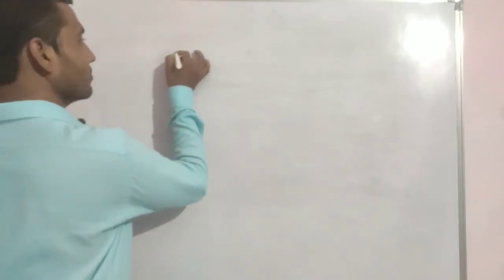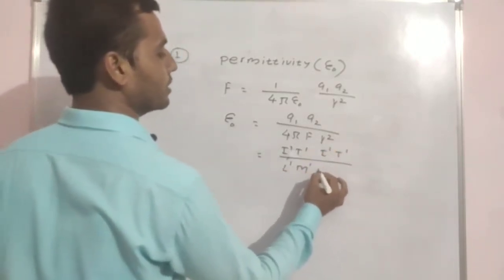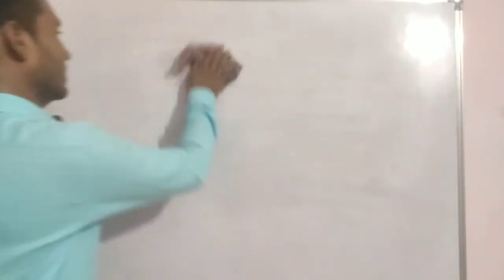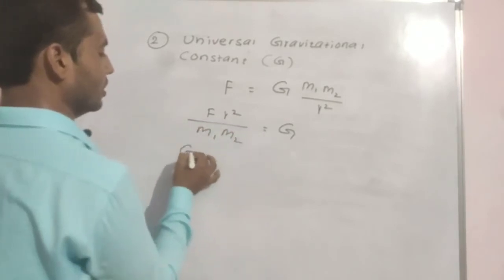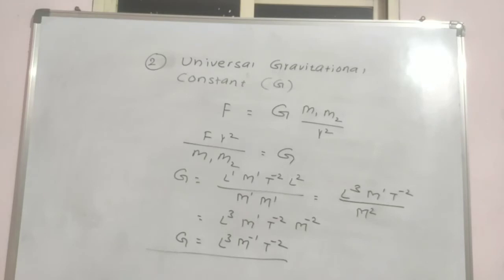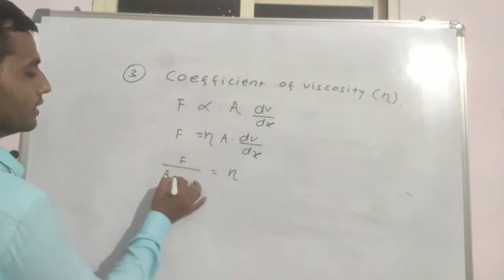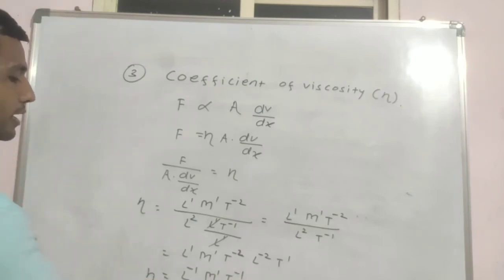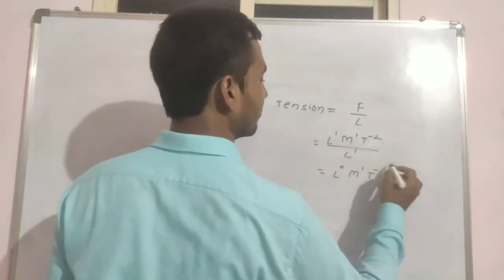Dimensions of Permittivity, Universal Gravitational constant, Viscosity, Surface tension